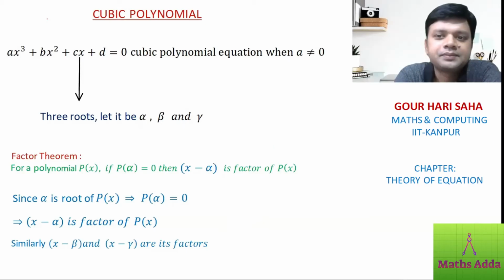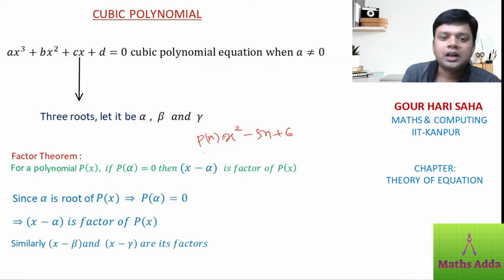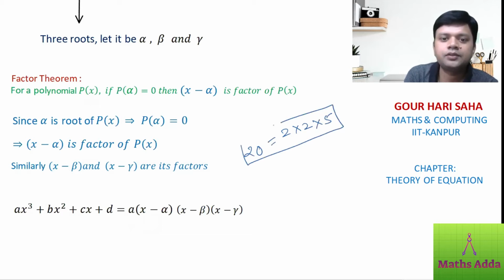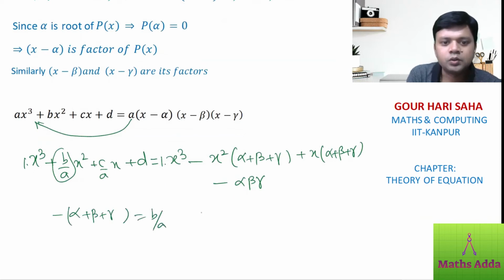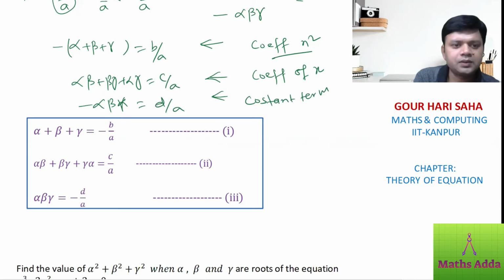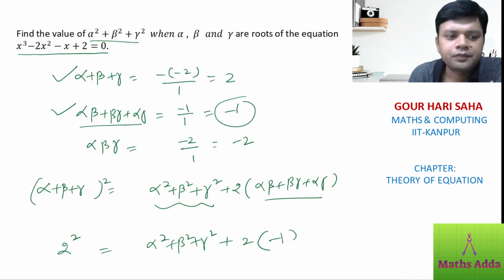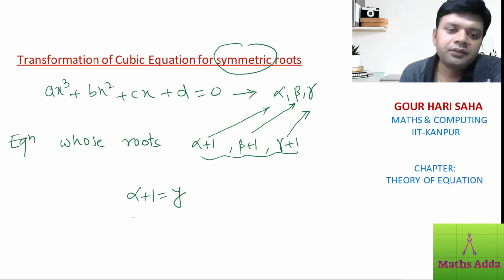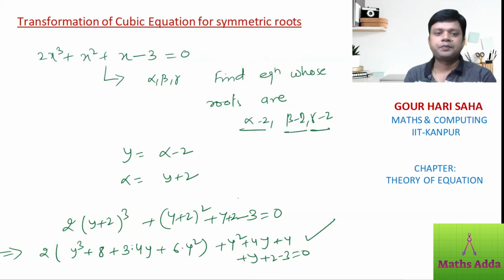IITianCampus : Roots of Cubic Polynomial Equation, JEEMain and ADVANCED KVPY CBSE - IITian Gour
It is 7th lecture on the Chapter Quadratic equation. This lecture covers various types of questions of the topic.

PREVIOUS LECTURES